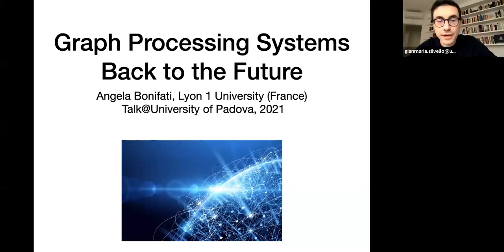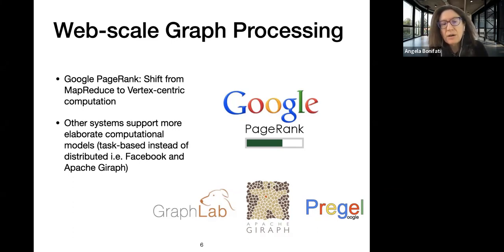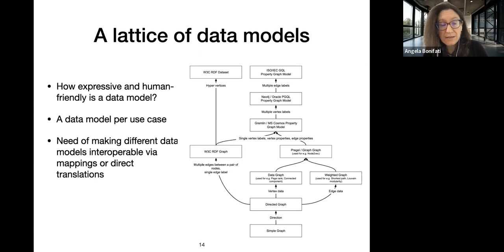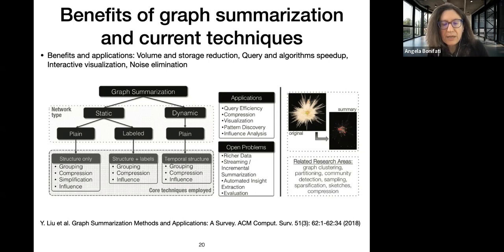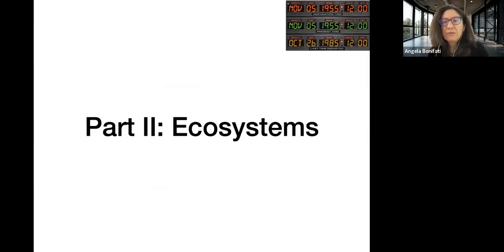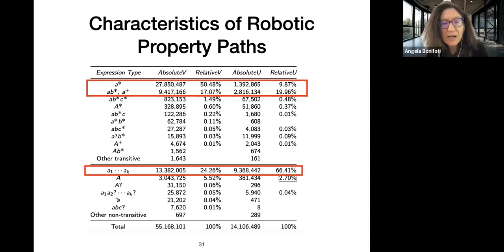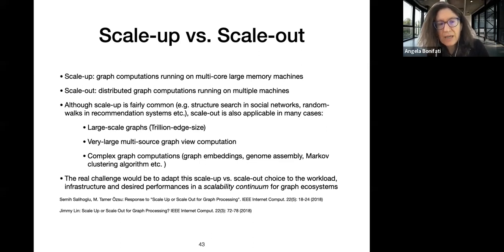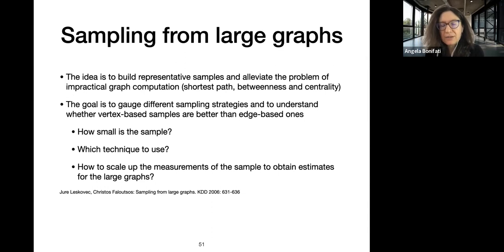Prof. Angela Bonifati "Graph Processing Systems Back to the Future", Database 2 lectures@UniPadua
Graphs are data model abstractions that are becoming pervasive in several real-life applications and use cases. In these settings, users focus on entities and their relationships, further enhanced with multiple labels and properties to form the so-called property graphs. Modern graph processing systems need to keep pace with the increasing fundamental requirements of these applications and to tackle unforeseen challenges. Motivated by a community vision on future graph processing systems, in this talk I will present the system challenges that are lying behind the current research topics on graph processing and graph analytics. Many current graph query engines support subsets of graph queries that they can efficiently evaluate, thus disregarding more expressive query fragments on top of property graphs. It becomes crucial to address efficient query evaluation for complex graph queries, as well the extensibility of the underlying graph query and constraint languages. Moreover, the dynamic aspects of evaluating queries on streaming graphs are equally important and need to be considered in ongoing and future benchmarking efforts. The overarching goal of my talk is to touch upon our past and ongoing work on these topics and to pinpoint the research directions shaping the already bright future of graph processing systems.